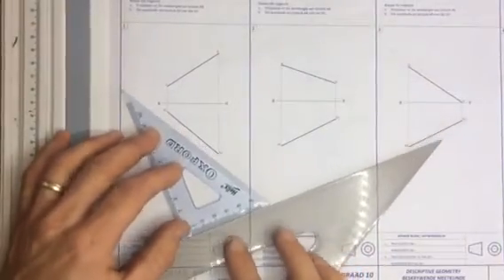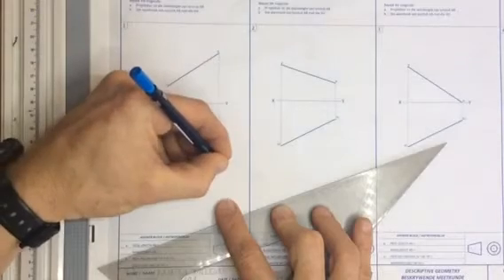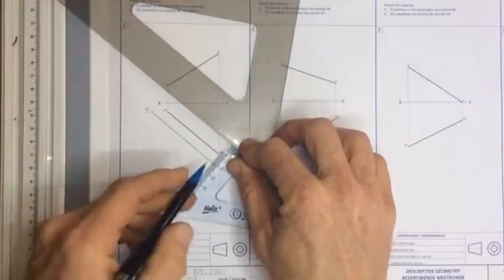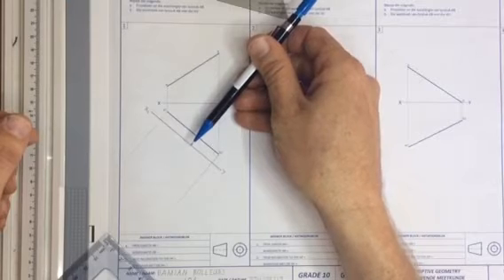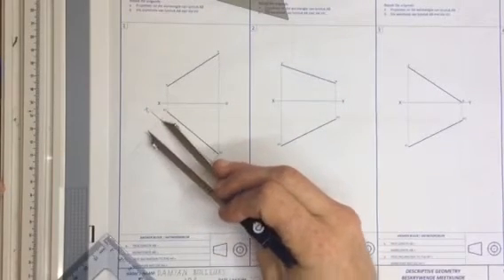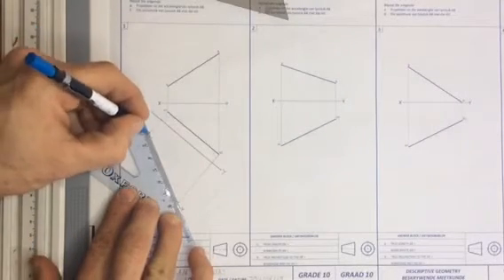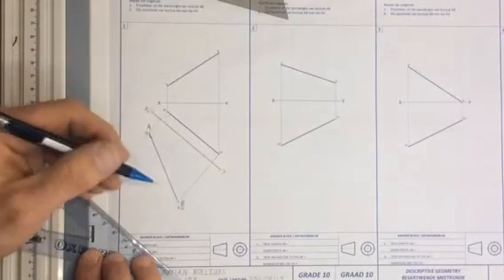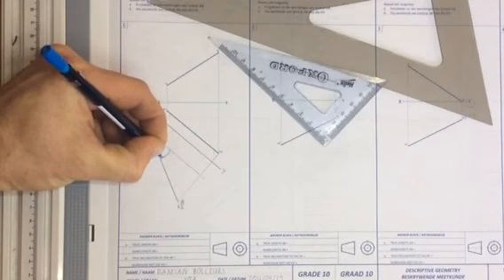Descriptive geometry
True length and true inclination